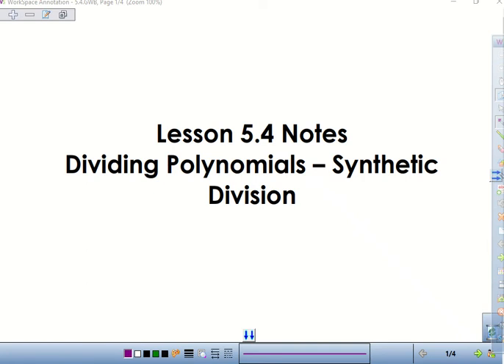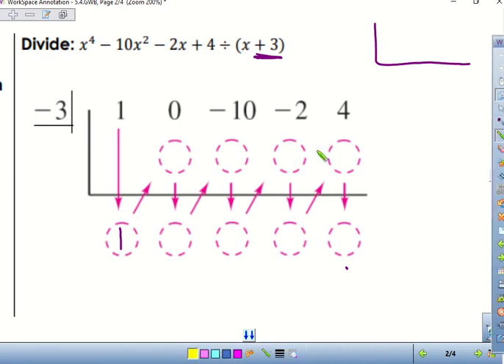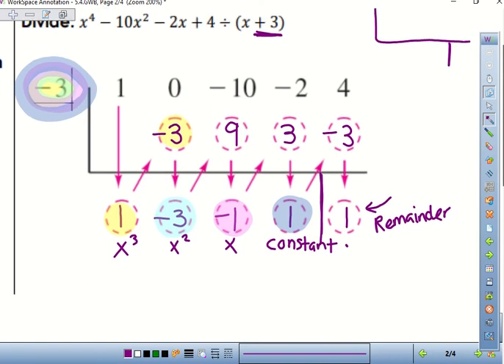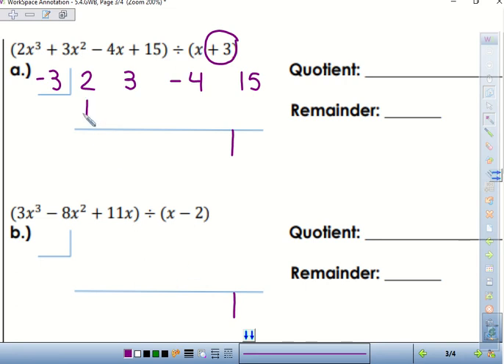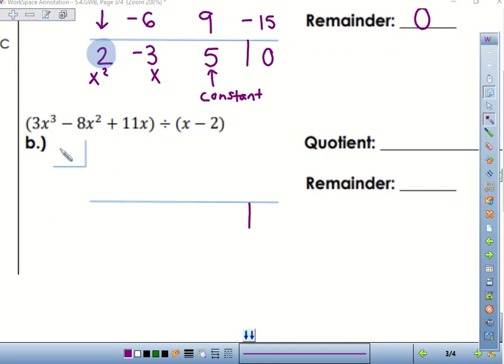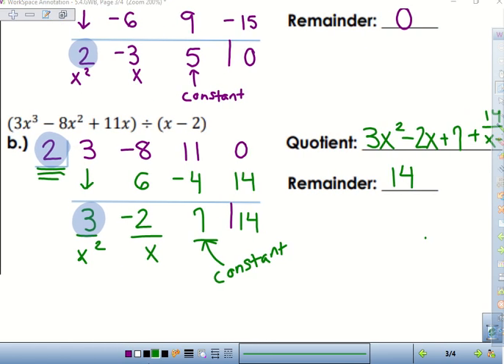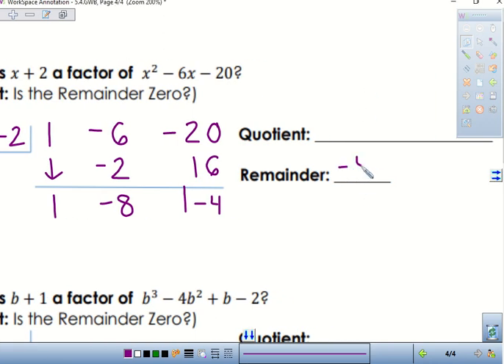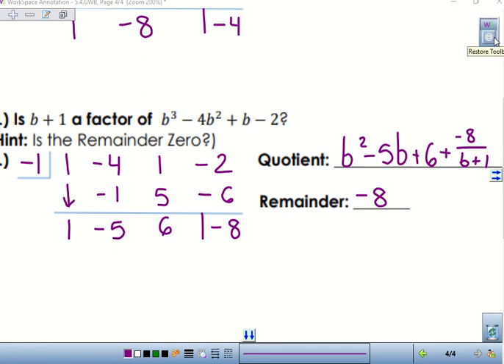Algebra 2 Honors Lesson 5.4